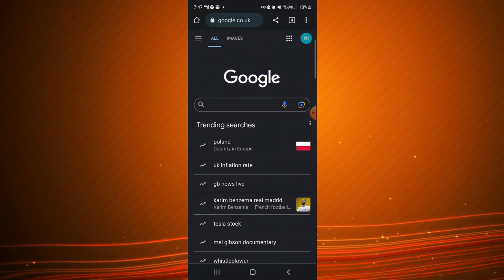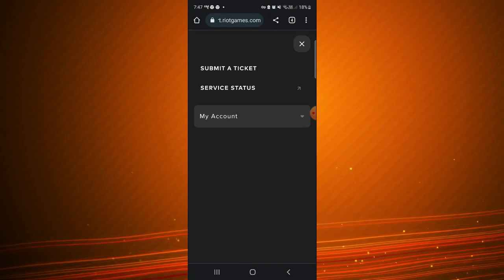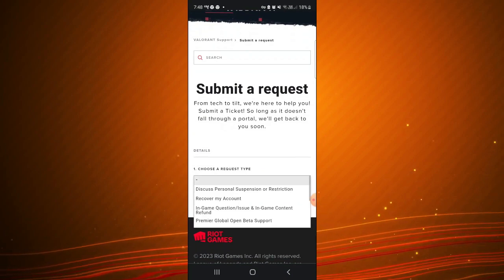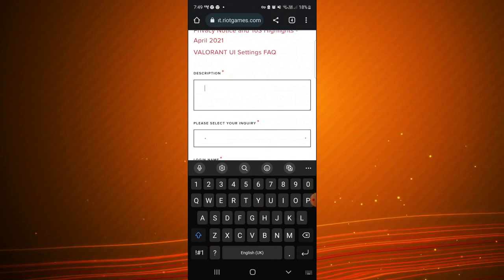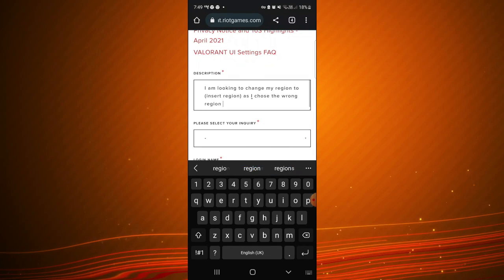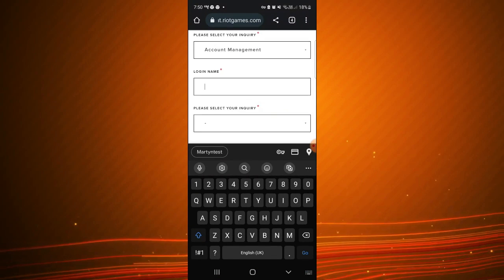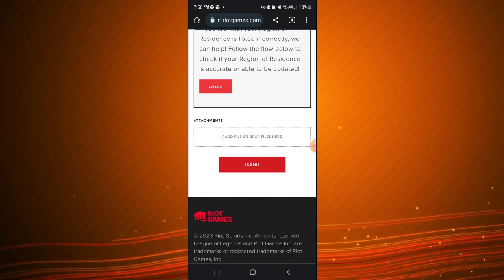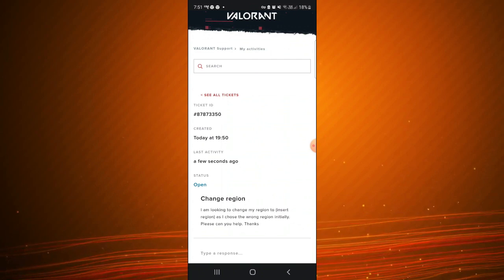How To Change Region On Valorant 2023